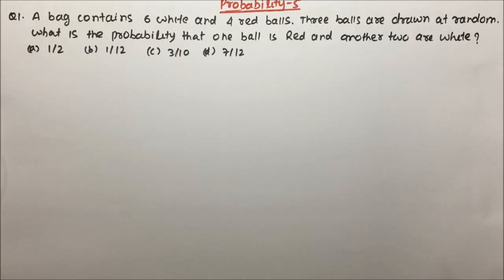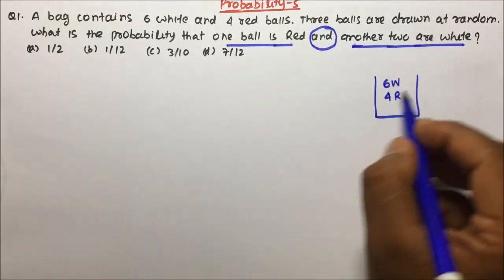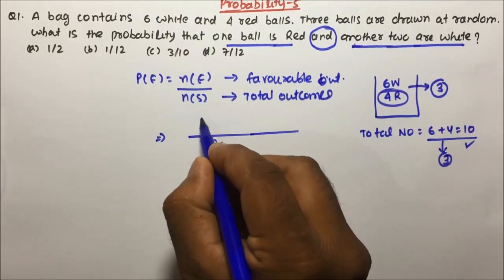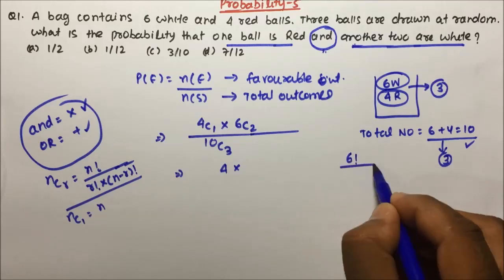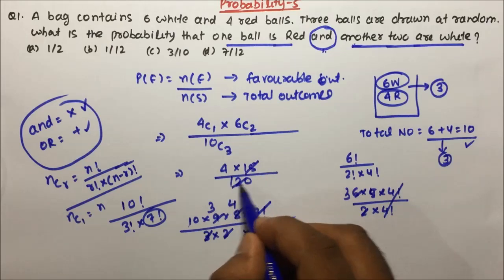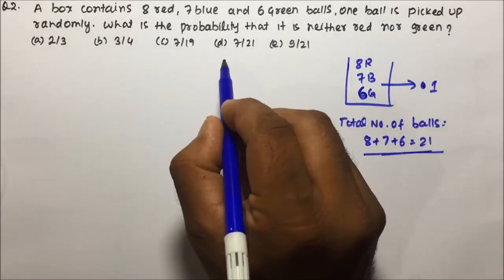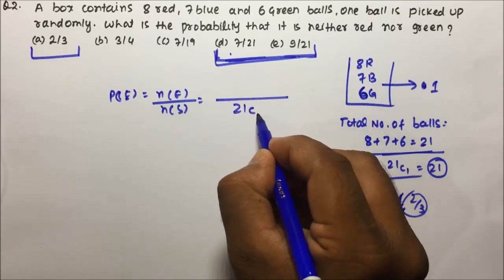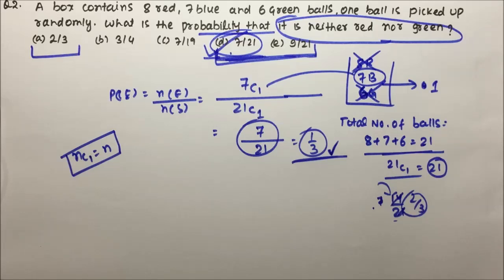aptitude probability tricks | Part-06 | Pratik Shrivastava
Aptitude
solving examples on probability aptitude